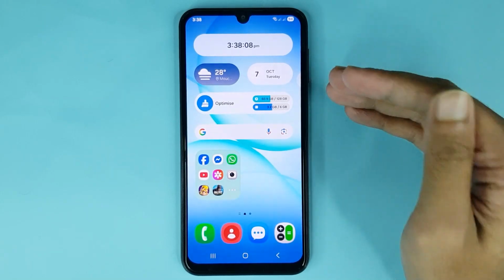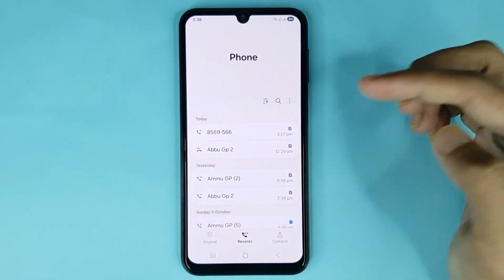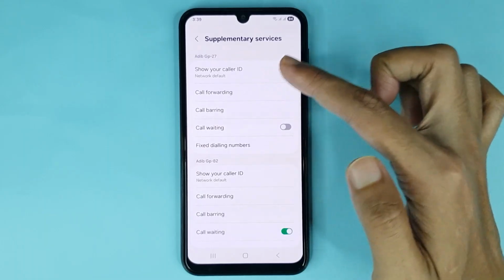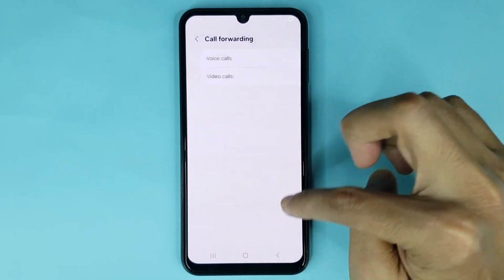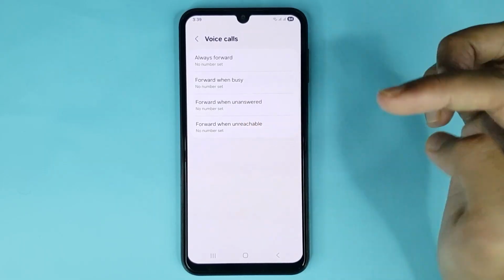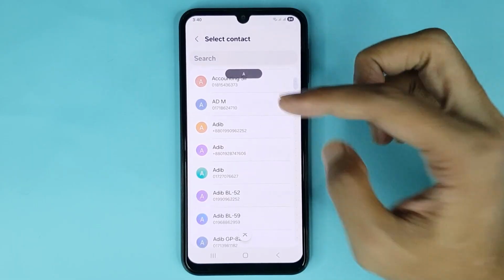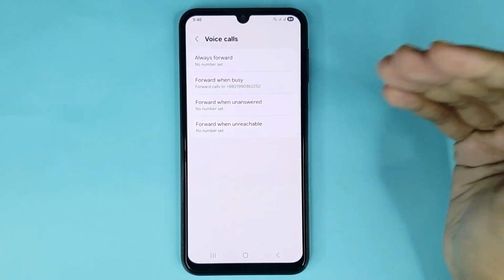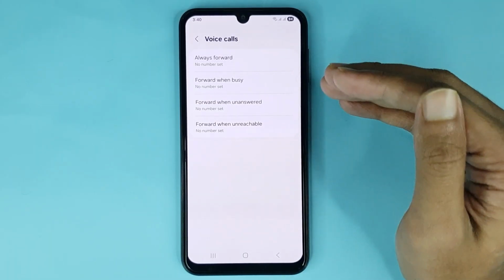How to Enable or Disable Call Forwarding in Samsung A17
A quick guide on how to enable or disable call forwarding in your Samsung Galaxy A17 phone.